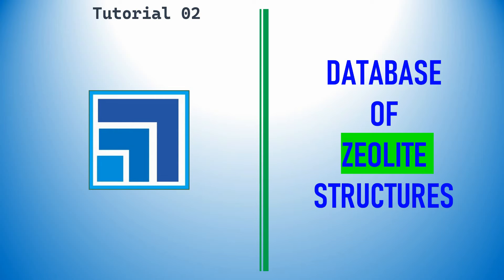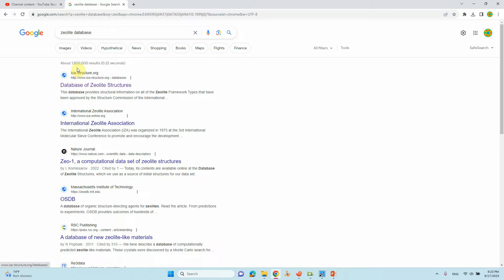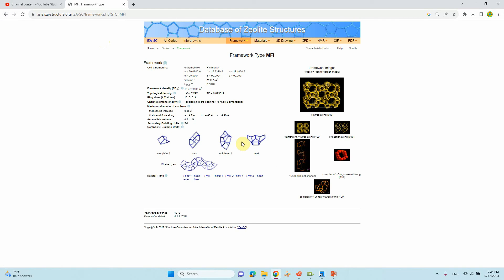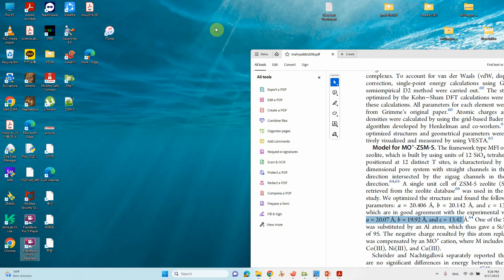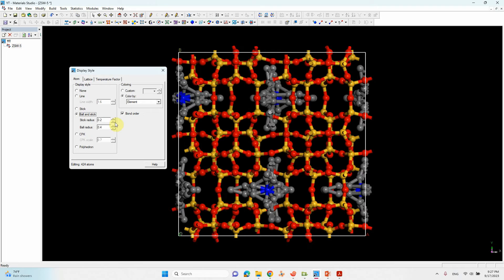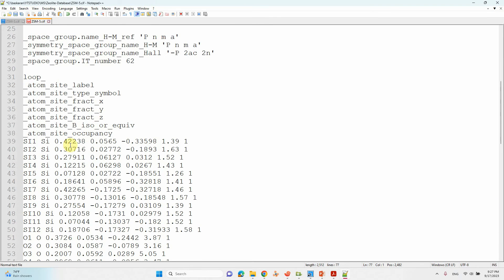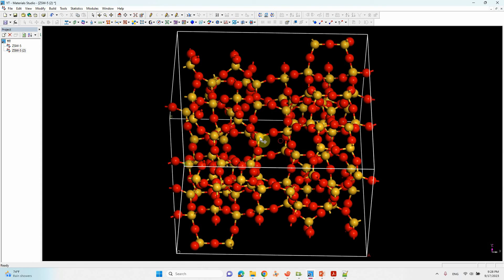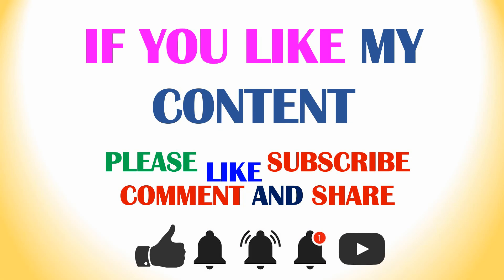Database of Zeolite Structures | ZSM-5 Zeolite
Greetings, dear viewers! In this video, we'll explore the Database of Zeolite Structures and how to download the zeolite .cif file for DFT calculation. If you discover this information to be beneficial, kindly express your support by giving it a thumbs up, leaving a comment, and sharing it with others. We appreciate your viewership.
Warm regards,
SB
Access the File Here: